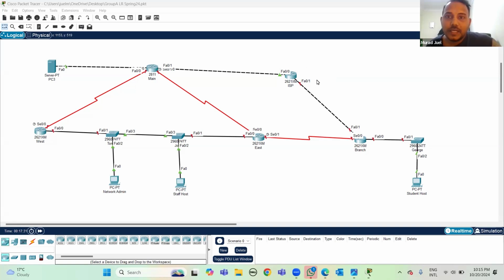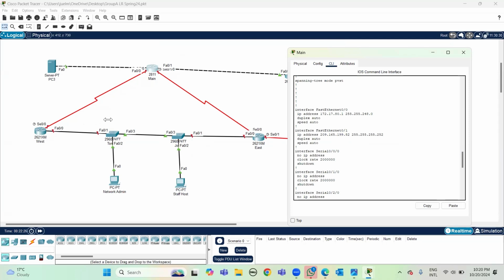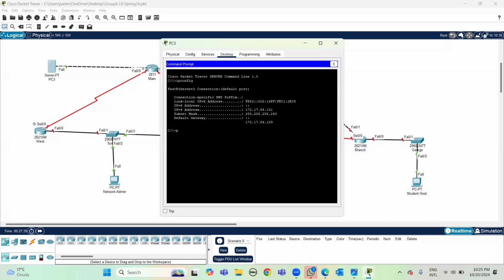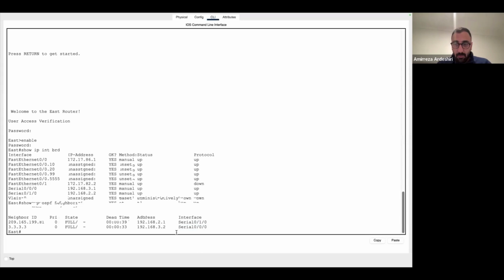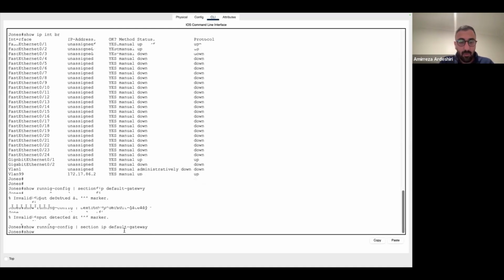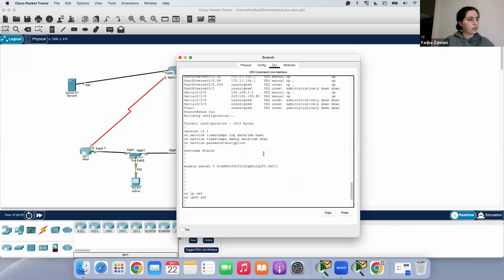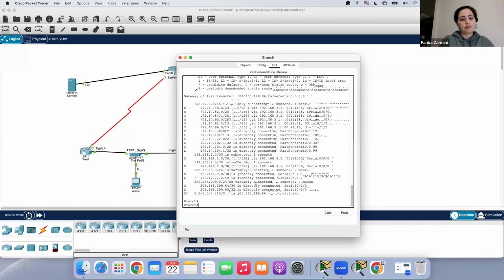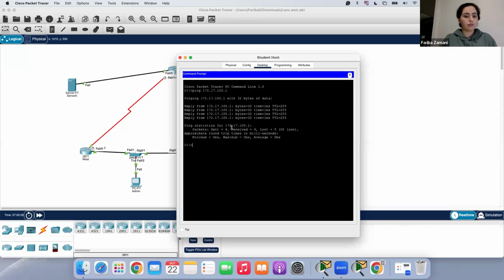Assignment Task B- Group A-Friday 10:30 - 12:30